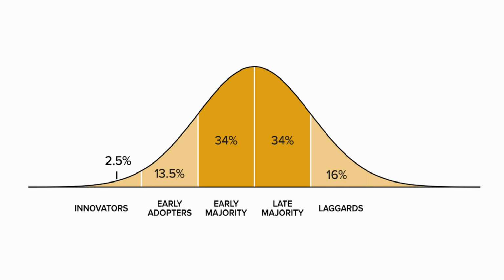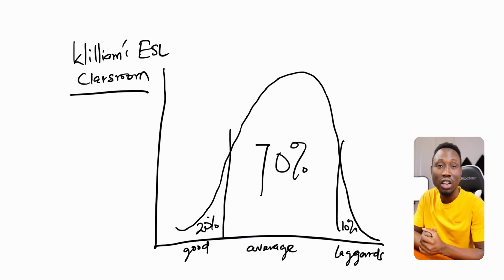Differentiate: how I teach different levels of kids in one class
efficient teaching The classroom is filled with different levels of students. What do we do in order to have maximum impact.

Cameras:
Canon EOSR
Panasonic Lumix S5
Lens:
Canon RF 24-105 F4-7.1
Canon RF 50mm F1.8
Viltrox RF 85mm F1.8
Sigma 24mm F1.4
LENS ADAPTER Sigma MC21 (EF-L)
Canon EF-EOSR
Editing:
2021 11" Ipad Pro M1
Lights:
Aputure Amaran 200x
Aputure Amaran 100d
Aputure P60C
On Screen Monitor
Viltrox DC90D
USB-C Hub
UNI Type C 8-1 hub